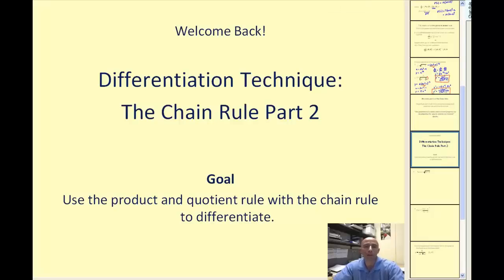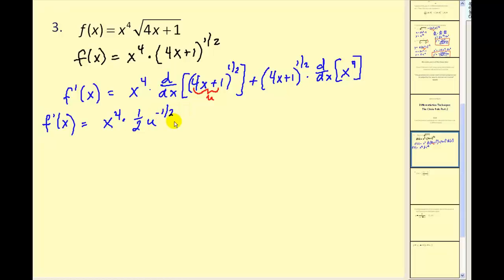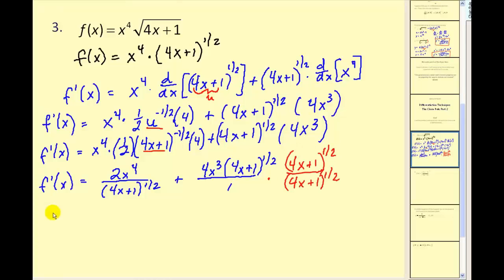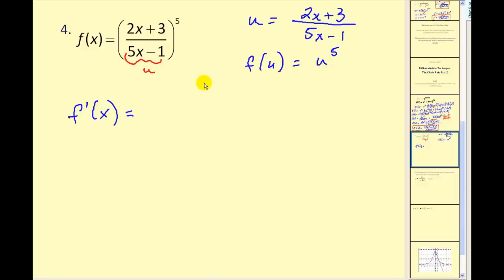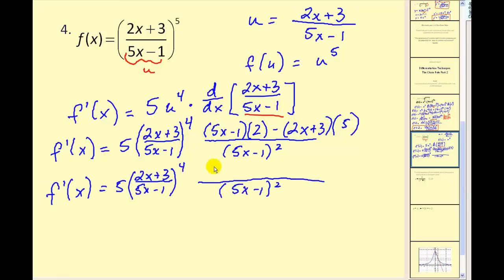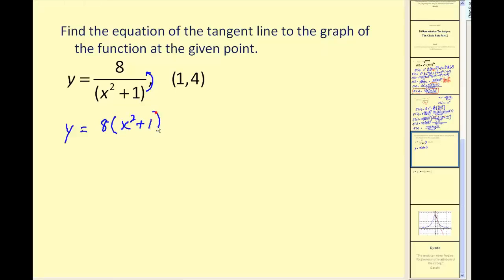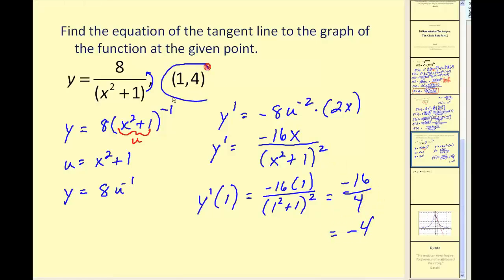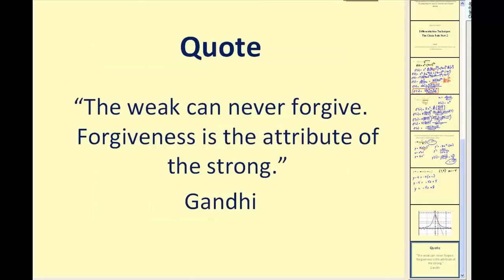The Chain Rule of Differentiation: Part 2 of 2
This lesson video provides several examples of how to apply the chain rule t find the derivative of a function.